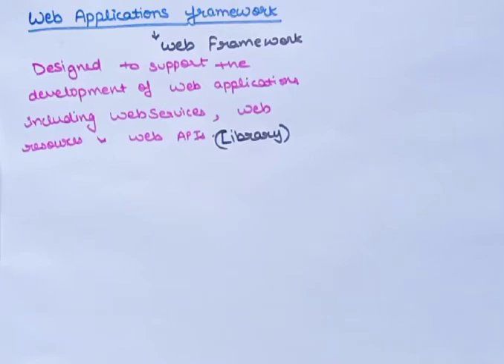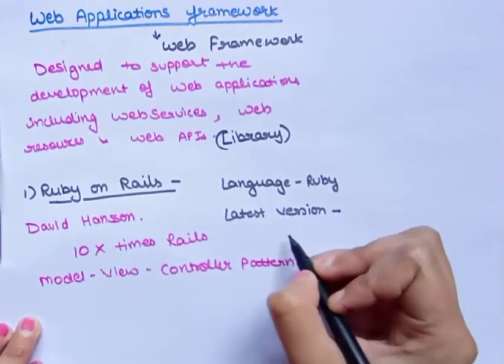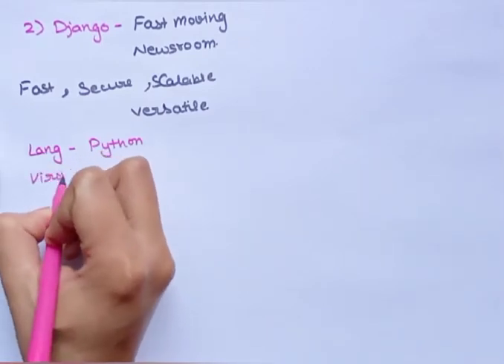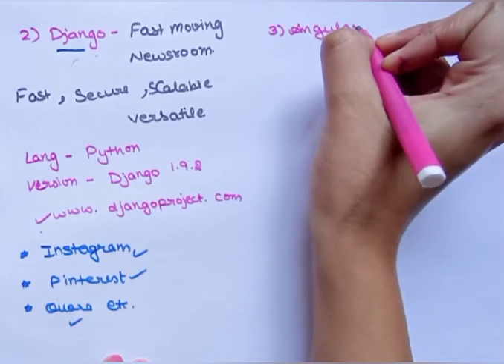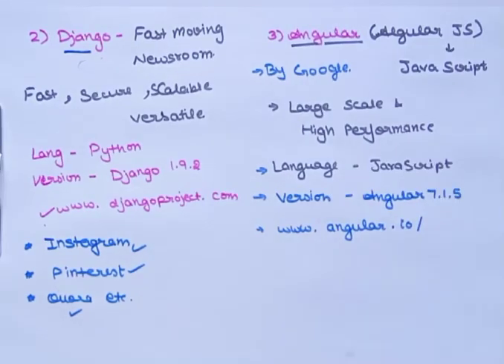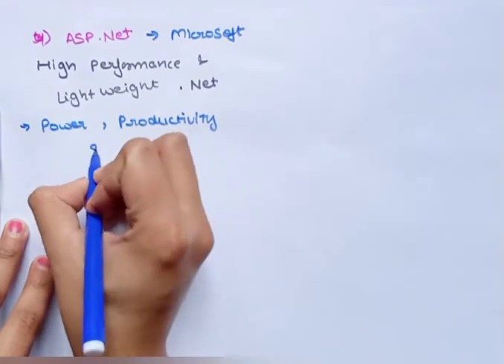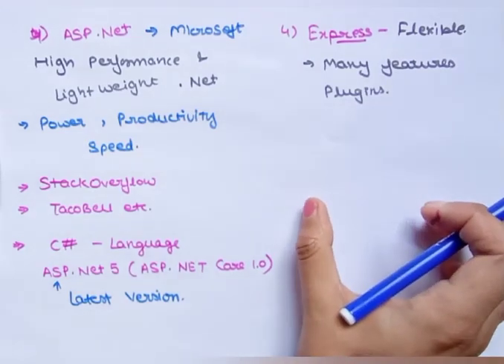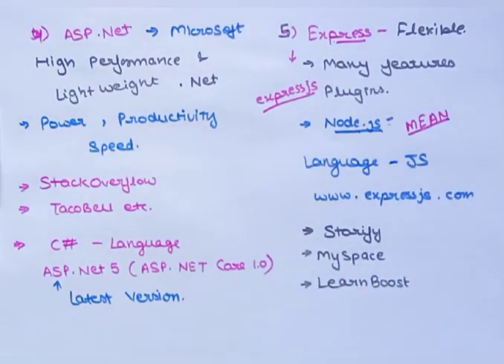Web Application Framework | Cloud Computing|Lec 73|Ankita Sood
explain about web application framework